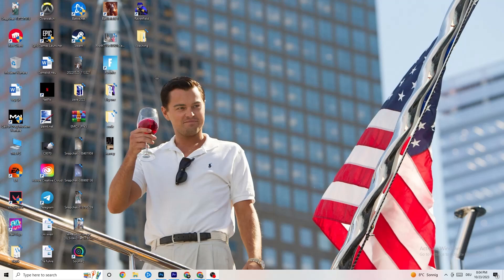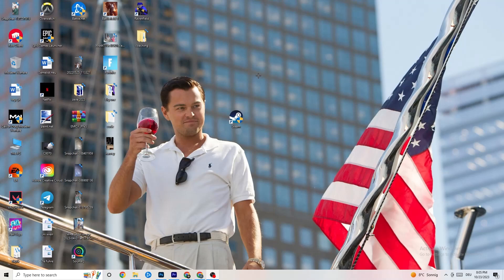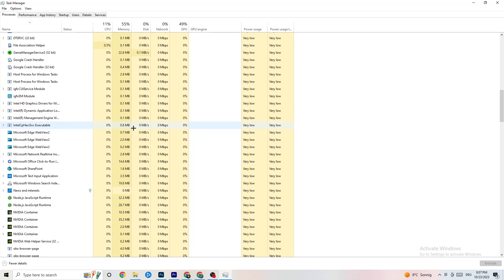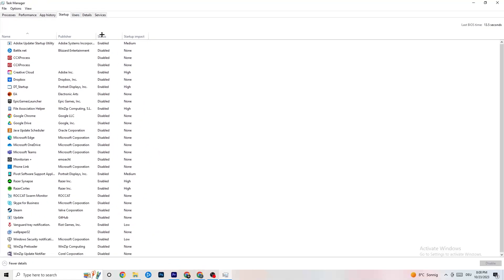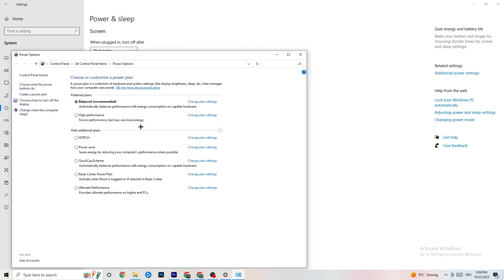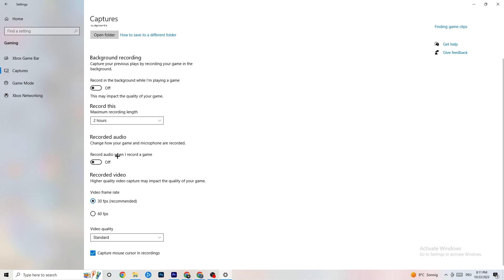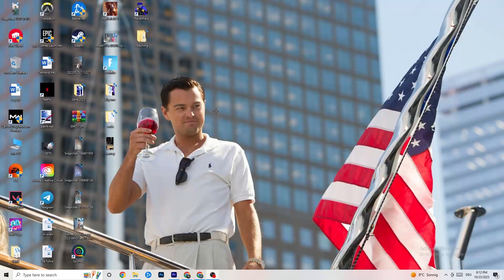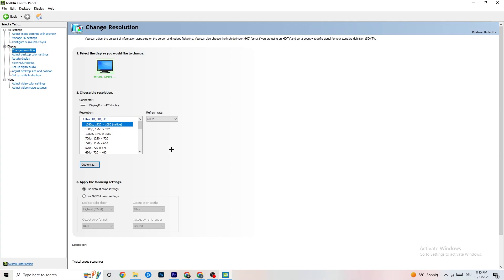How To Fix Kenshi Crashing! (100% FIX)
How To Fix Kenshi Crashes,
how to fix Crashes in Kenshi,
Kenshi Crash Fix,
Kenshi keeps crashing,
Kenshi has crashed,
Kenshi crashed,
How to fix Kenshi crash on PC,
Kenshi Crashing fix pc,
Kenshi crashing fix,
fix crash Kenshi,
how to stop Kenshi from crashing,
Kenshi crash problem,
Fix Kenshi crash,
Kenshi keeps crashing,
How to fix Kenshi crash,
Kenshi crash fixes,
Kenshi crash, Kenshi crash fix,